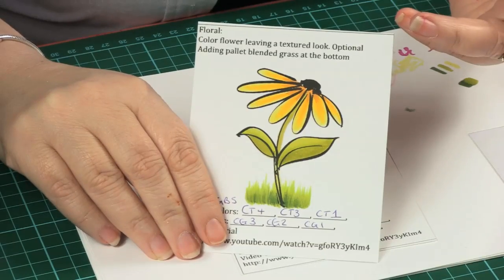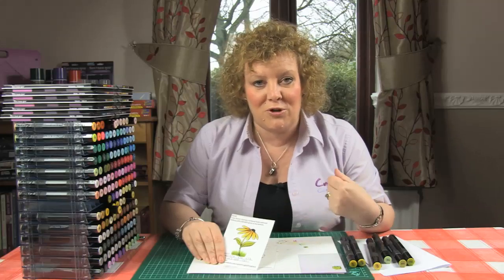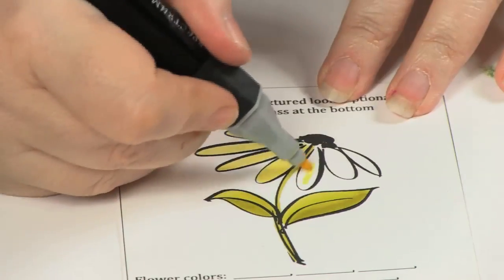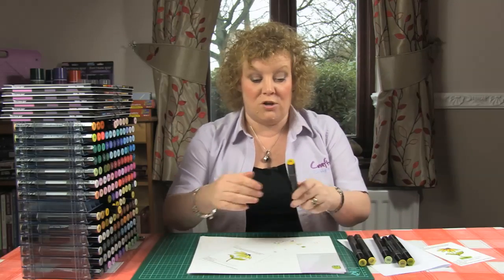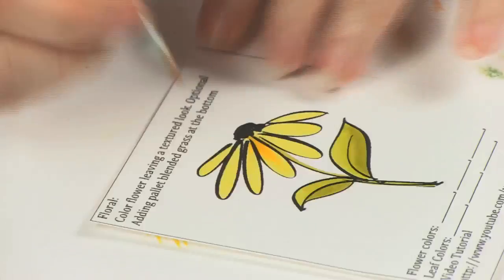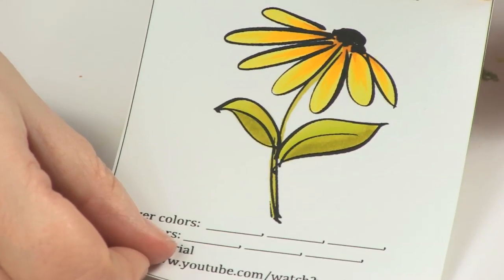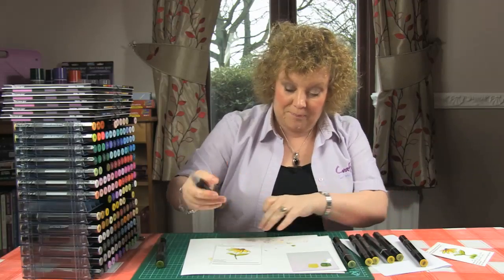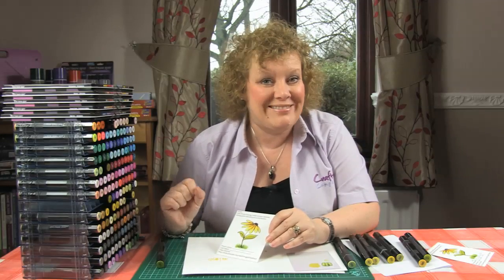Spectrum Noir Accreditation : Adding Texture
Leann Chivers from Crafter's Companion demonstrates how to add texture.